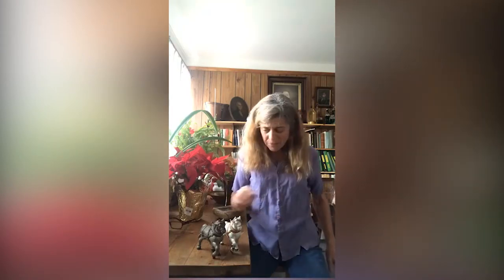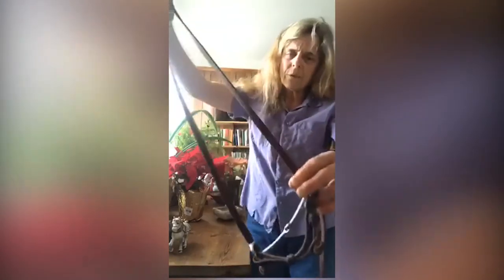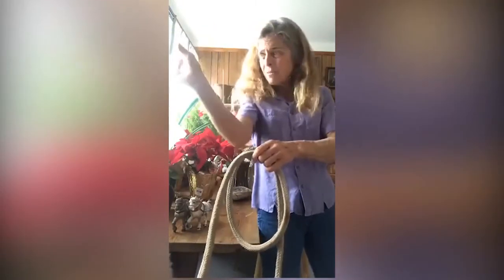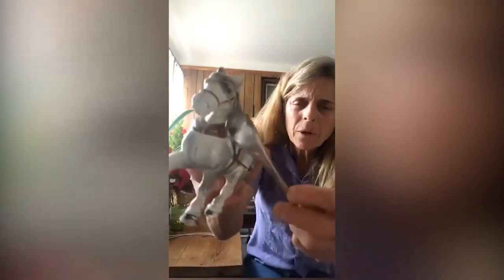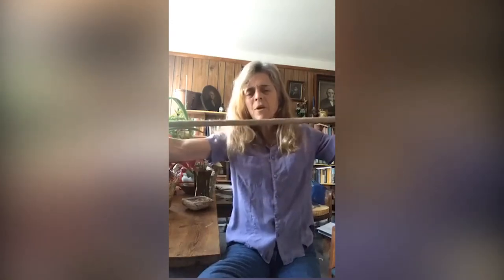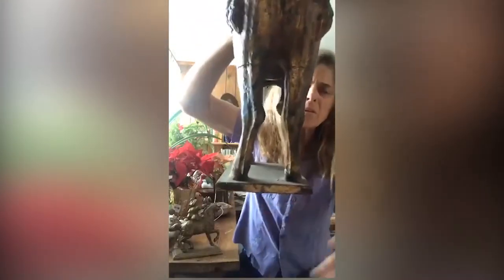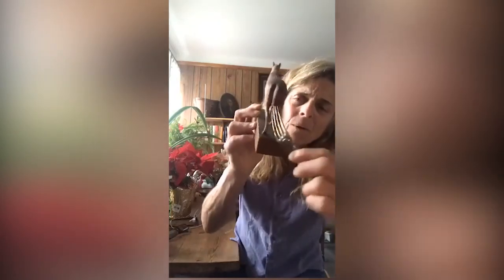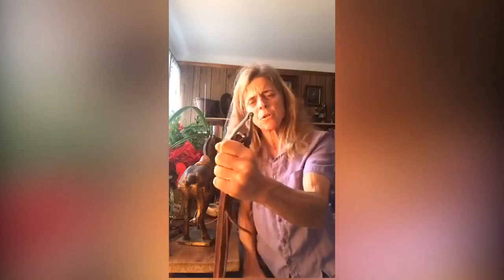JAN 2018 - Part 1 - Facebook LIve